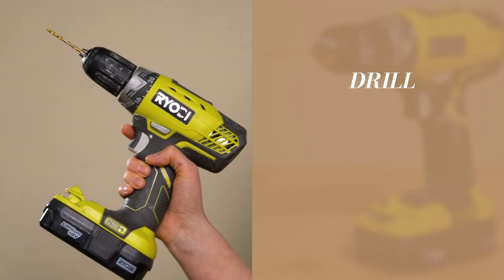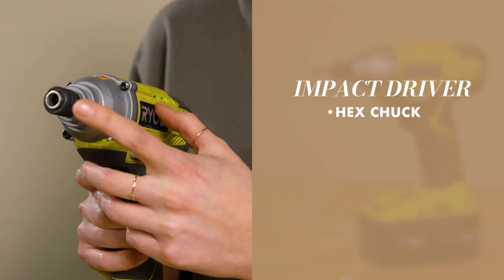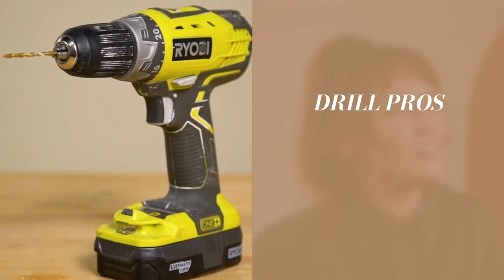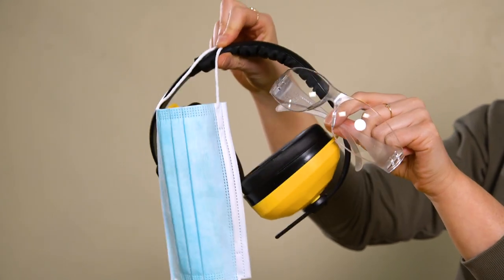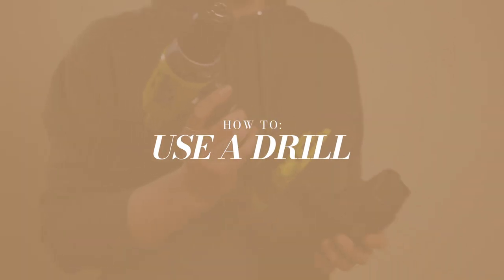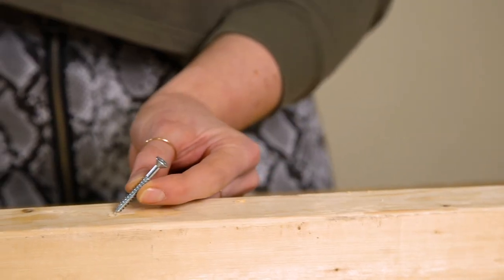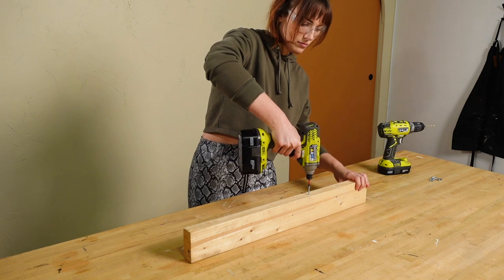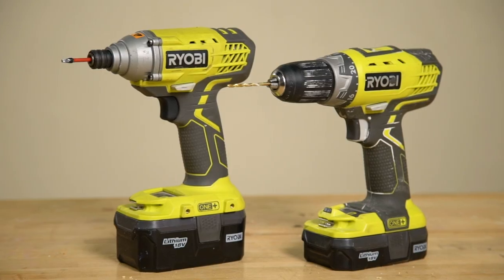How To Use An Impact Driver & Drill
In this series, we teach you the basic fundamentals of DIY skills, tools, and techniques! In this episode we teach you the basic knowledge you need to know when using an impact driver and drill!

OTHER PLATFORMS
@thesorrygirls everywhere!